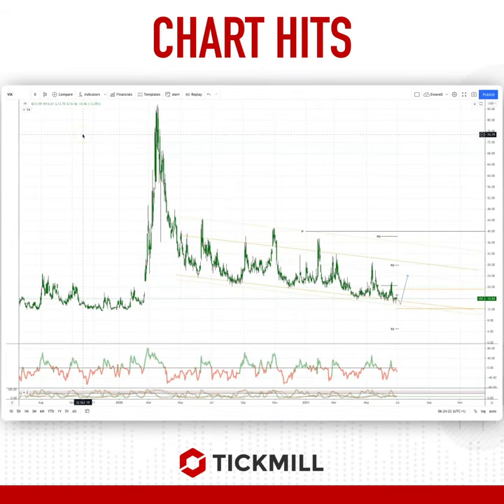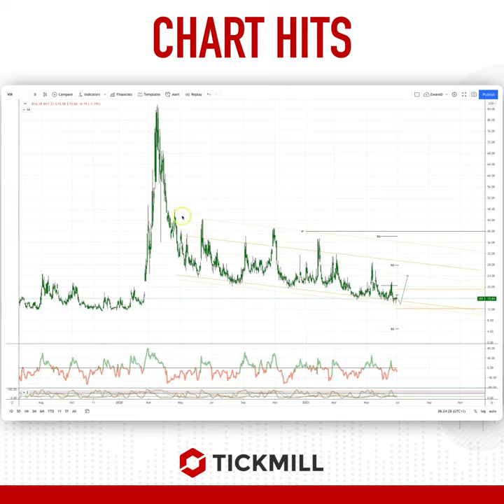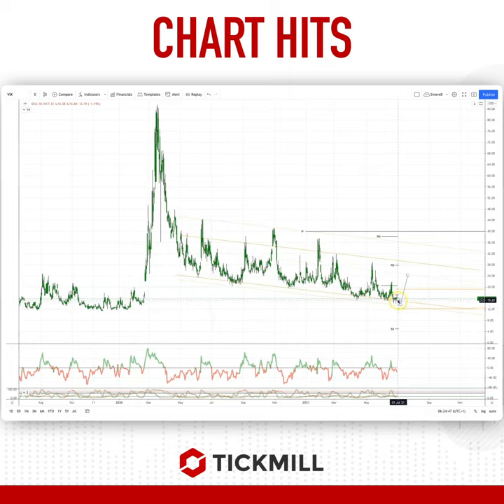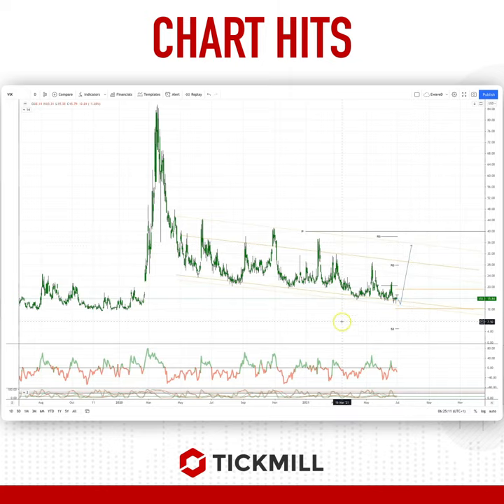Today's Tickmill Chart Hit for the VIX is here!